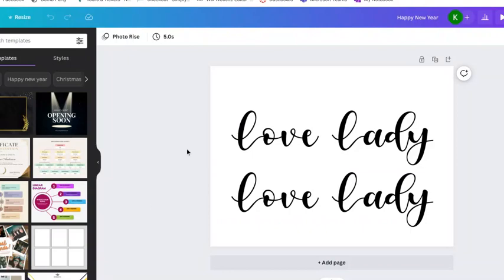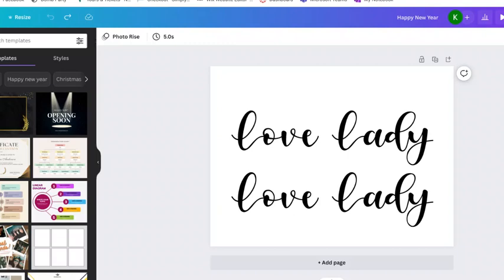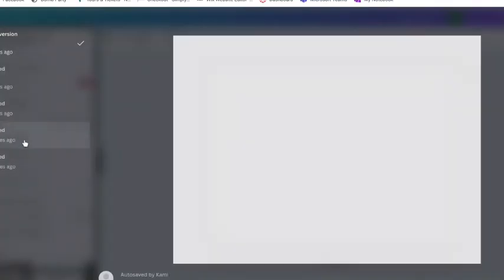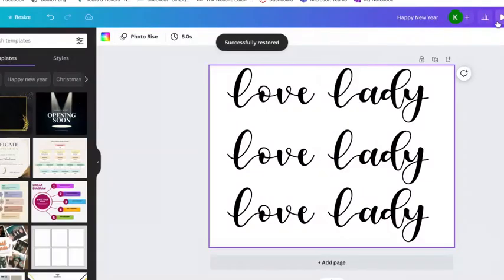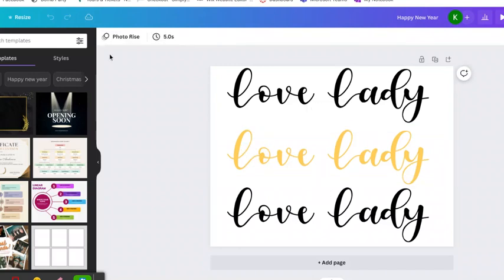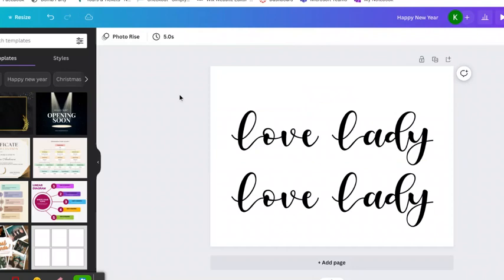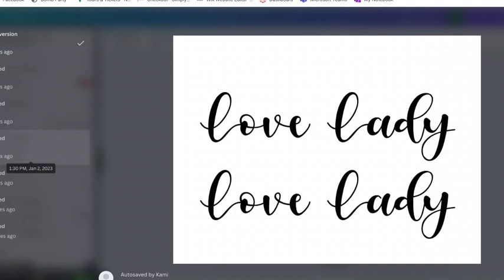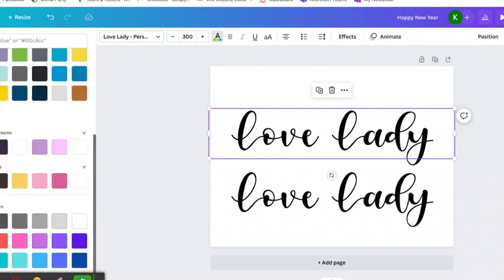Version History in Canva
This Canva feature can save you if you ever get in a pickle!